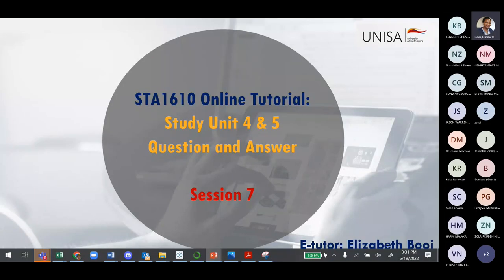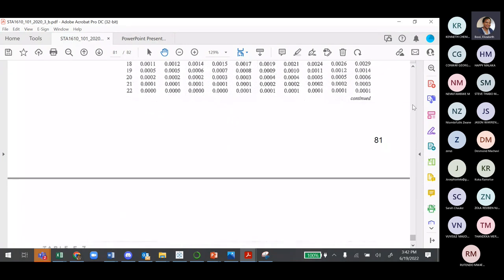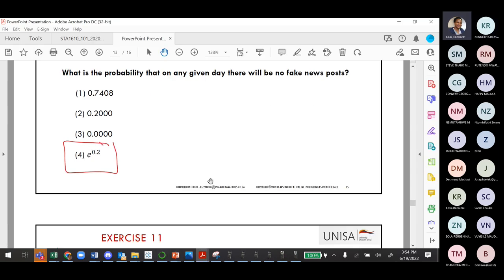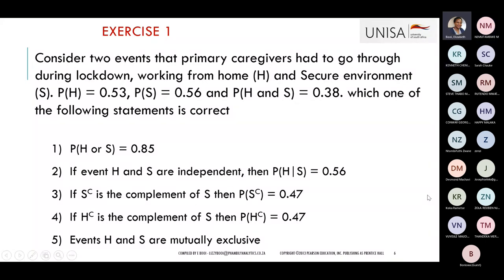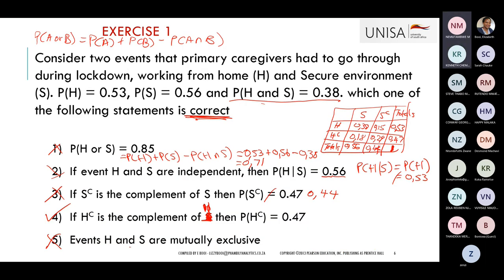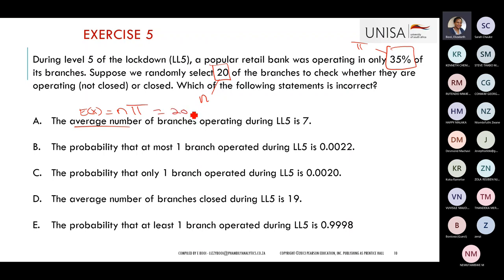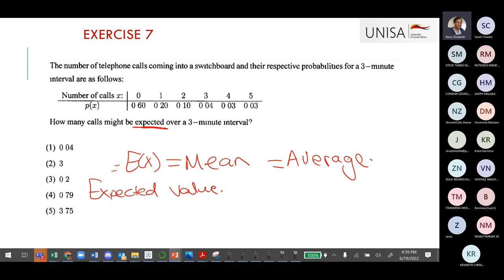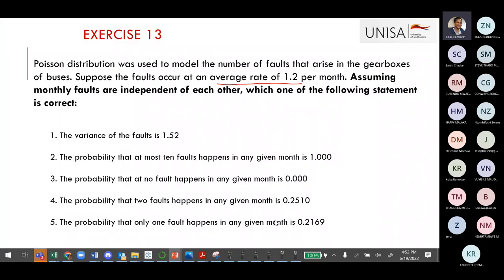STA1610 1E Online Sessions 19 June 2022 - Study Unit 4 and 5 Question and Answer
Study unit 4: Basic Probability and Study unit 5: Discrete Probability Distribution